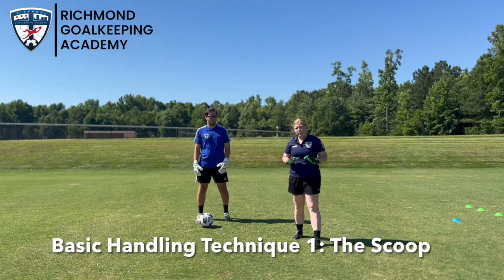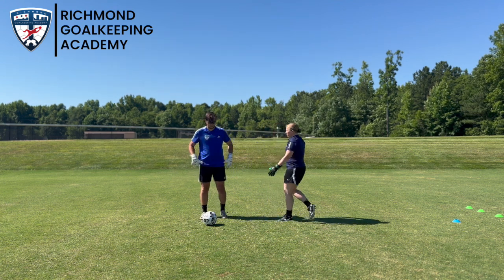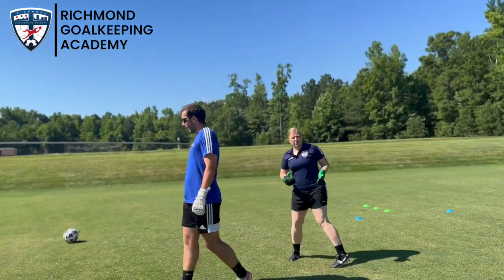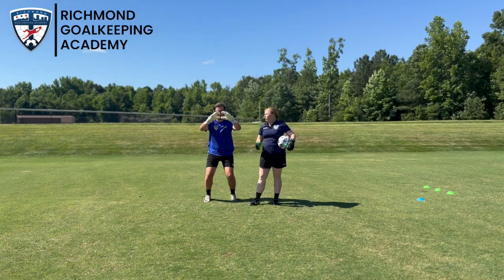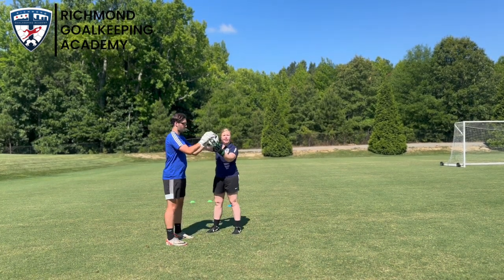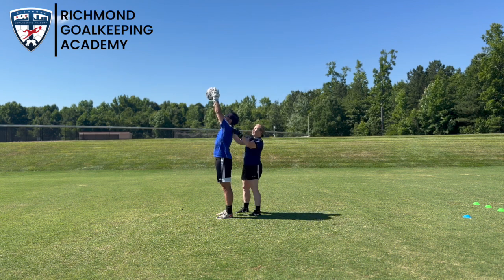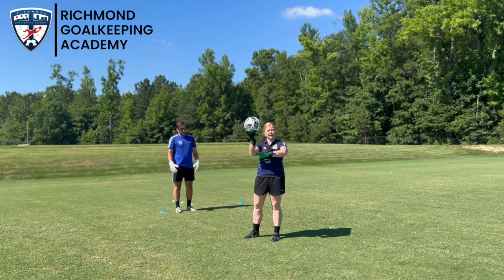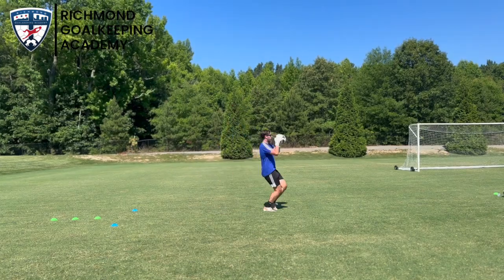RGA Goalkeeper Basic Handling Technique Tips and Tutorial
Richmond Goalkeeping Academy Director of Goalkeeping, Amanda Forester, breaks down the basics goalkeeper handling technique and skillsets. Whether you're a beginner or looking to refine your foundation, this video will equip you with the knowledge and drills to understand and learn how to catch the ball better.

In this video, you'll learn:

-Proper body positioning for optimal control
-The scooping, basket catch, contour catch and high contour catching techniques for secure catches
-Tips for handling shots at different heights and paces